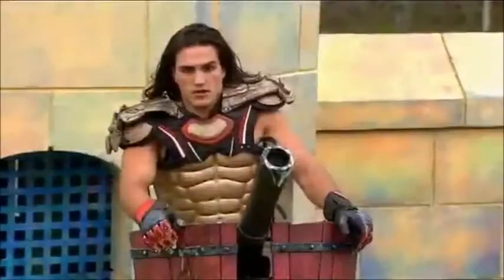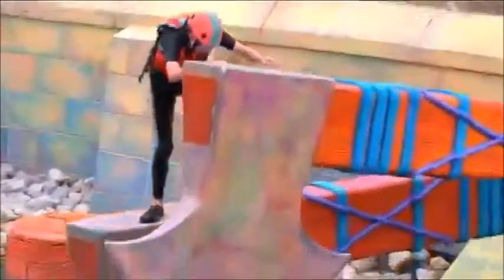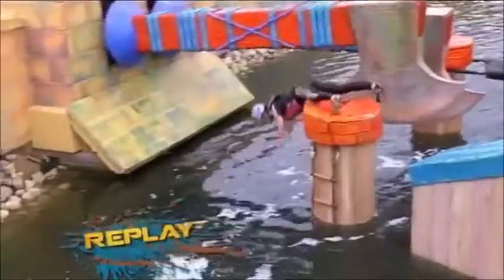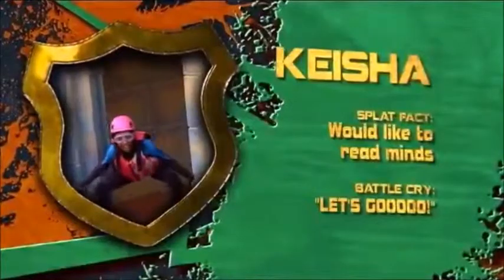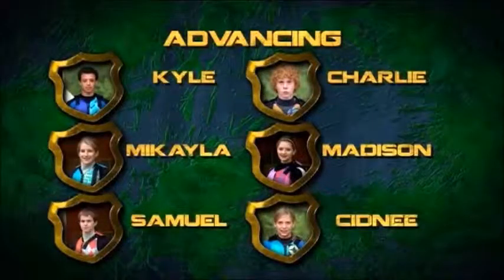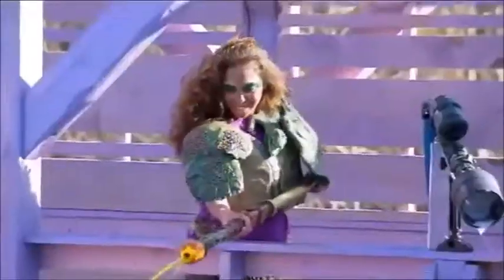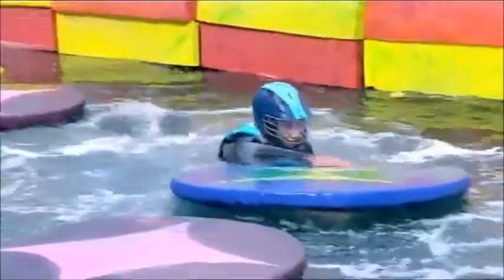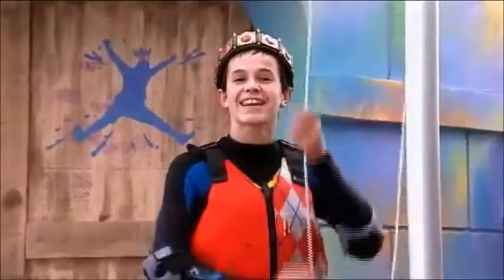Splatalot: Series 1: Episode 13 (Party Like It's 19.99)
Attackers: Connor, Sebastien, Shaun, Nakita, Madison, Kyle, Charlie, Samuel, Keisha, Harleen, Cidnee & Mikayla. The ruler is King Samuel!